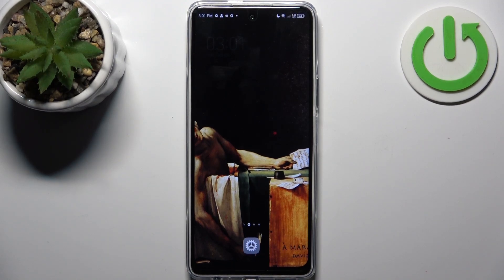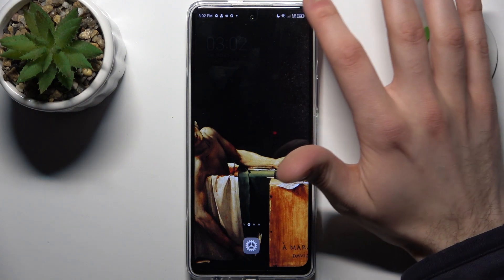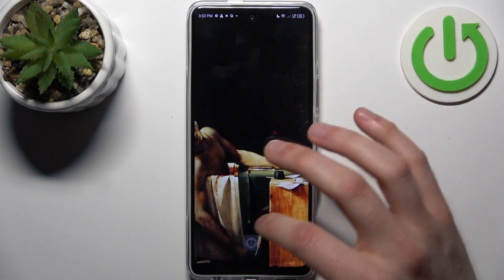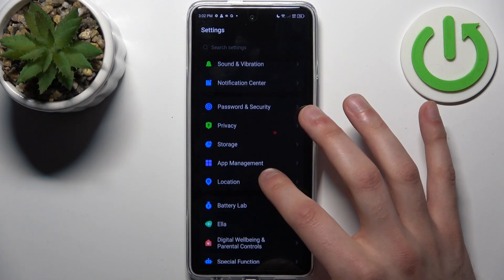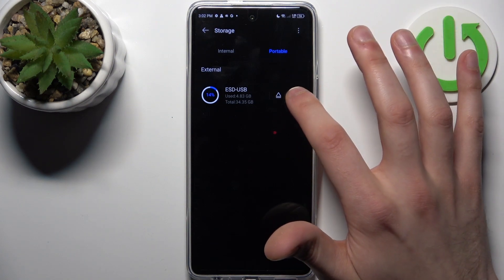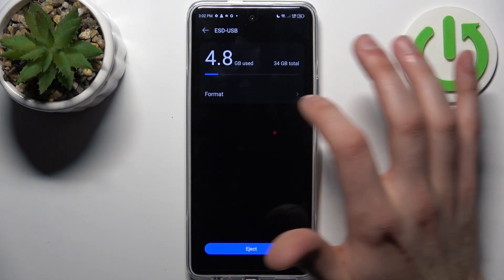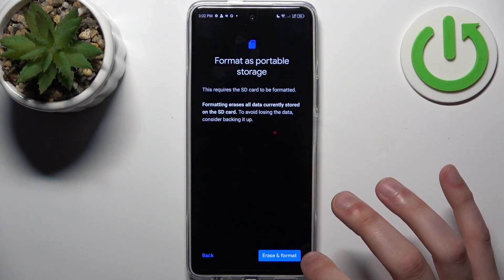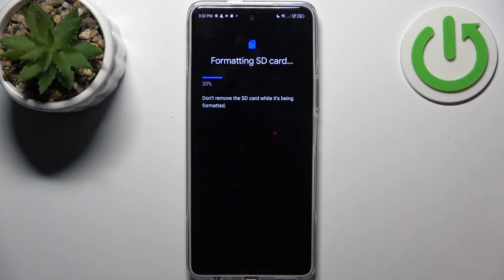How to Format SD Card in Tecno Pova 5 Pro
Find out more about Tecno Pova 5 Pro:
Hi there! Let us present how you can format an SD card on your Tecno Pova 5 Pro. We'll assist you in locating the storage settings and demonstrate how to delete all data from your memory card. Good luck as you go through the steps! If you want to know more about your Tecno Pova 5 Pro, visit our YouTube channel.

What are the steps for formatting an SD Card in the Tecno Pova 5 Pro? How to remove all files from the SD Card in Tecno Pova 5 Pro? How can I erase all data from the Memory Card in the Tecno Pova 5 Pro?